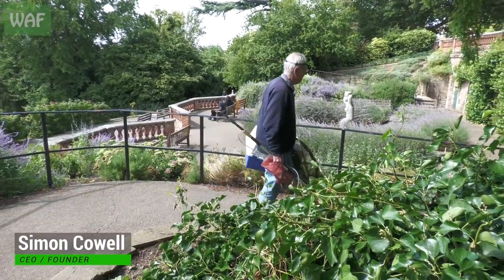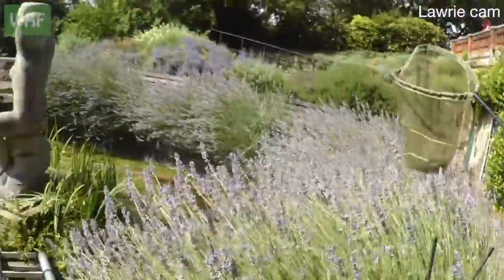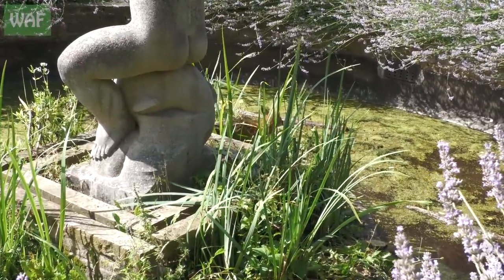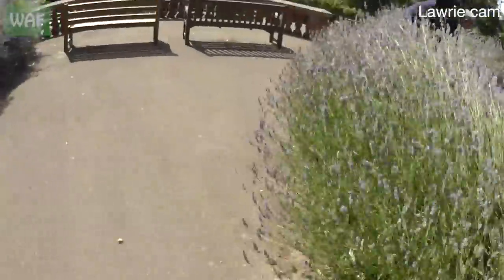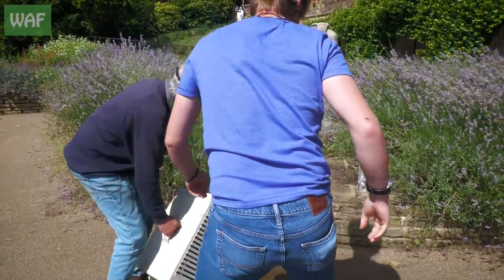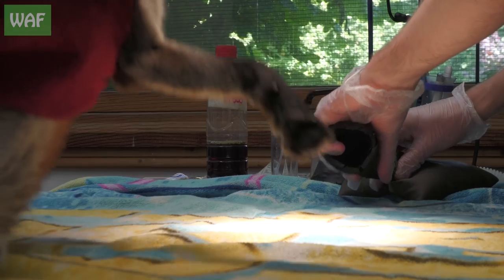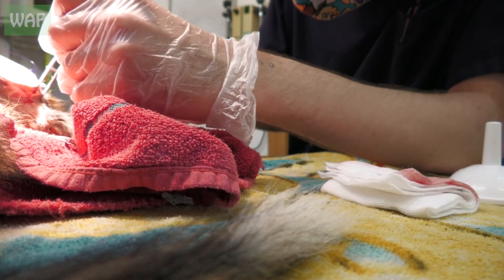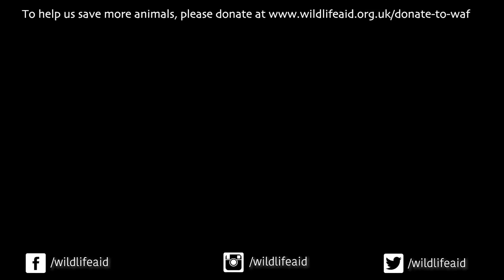Fox needs help after getting STUCK in a pond!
As regular viewers of this channel know, we have rescued foxes from some very odd places over the years. Our latest case was no different, when this little male needed a helping hand after getting stuck in an ornamental pond!

With three days already passing, Simon and Lawrie set off to help the poor boy get free...